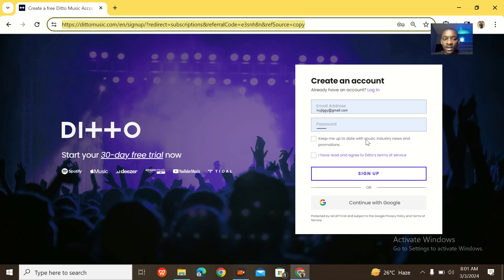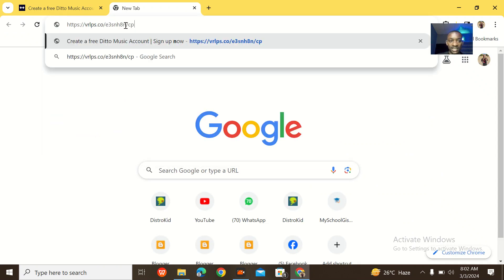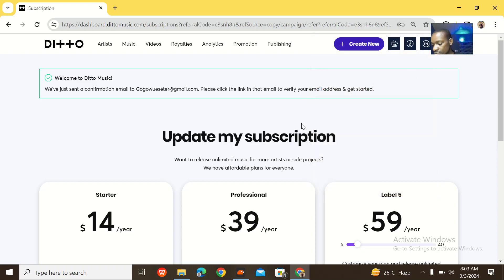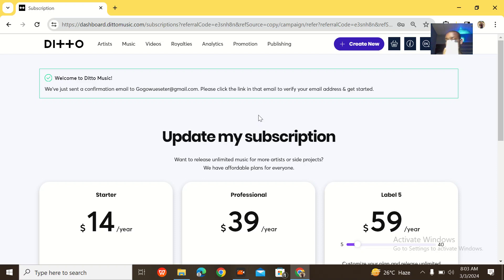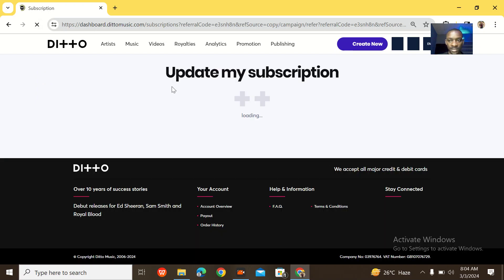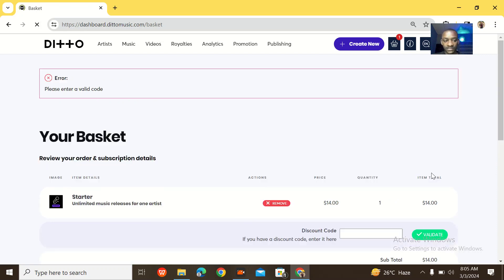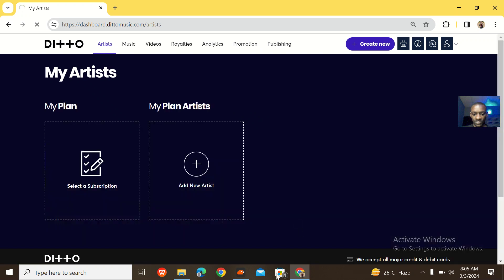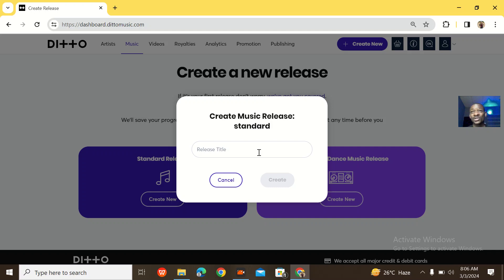How to Create a Ditto Music Account and PAY for a plan Activation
Ditto Music | Start Now — Take Control With Ditto. Try The Distribution Service For Musicians, By Musicians Today. Connect With Your Fans & Share Your Vision Across 150+ Online Stores. Join Ditto Today.

SmartLinks.

Then when it's out, share your sounds across all the major platforms with just one link.